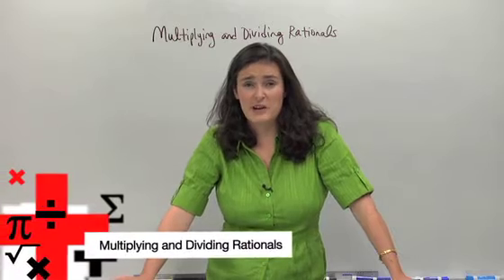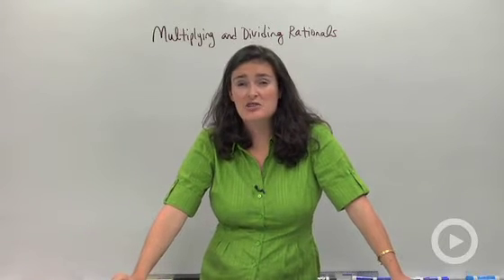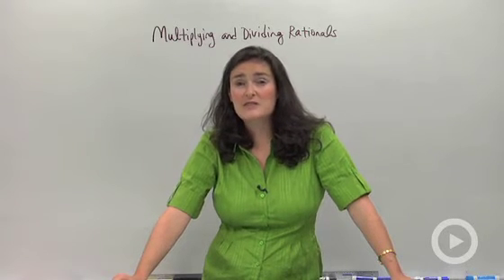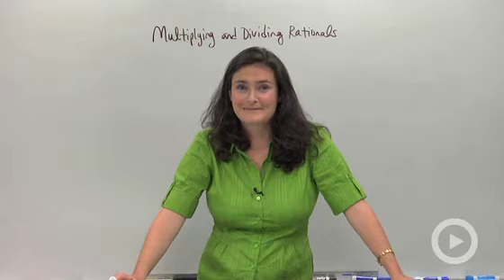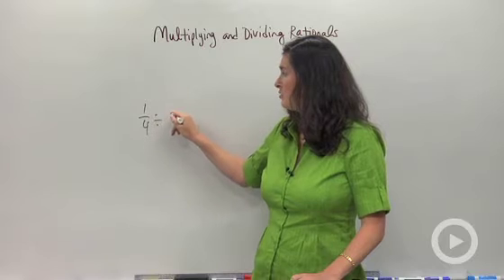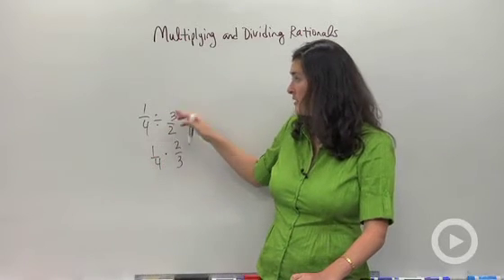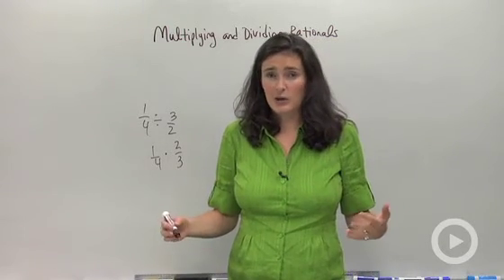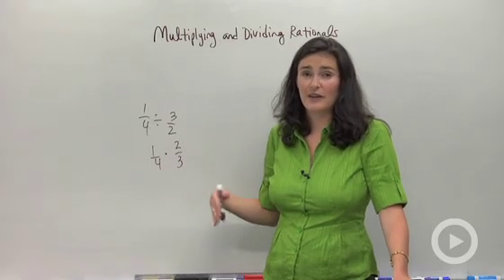Multiplying and Dividing Rationals